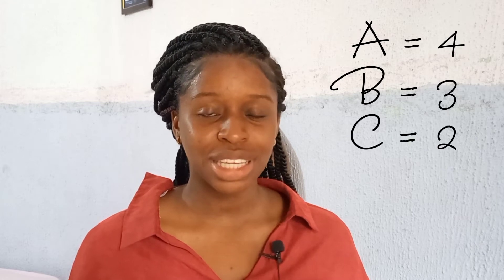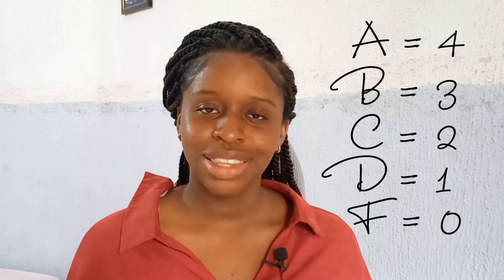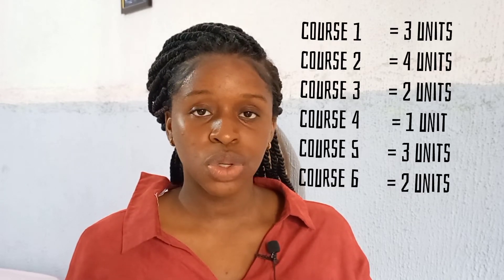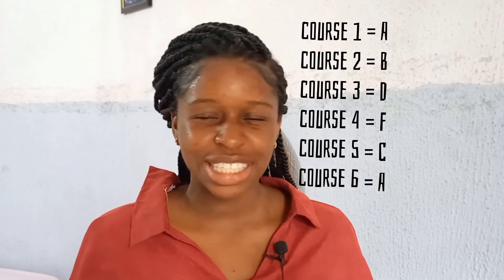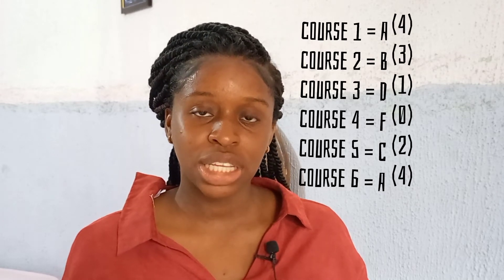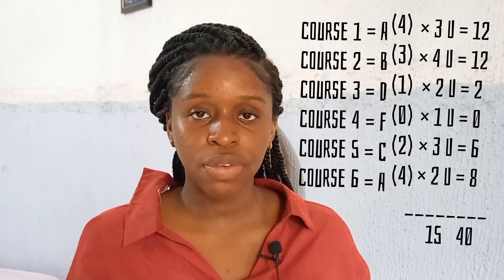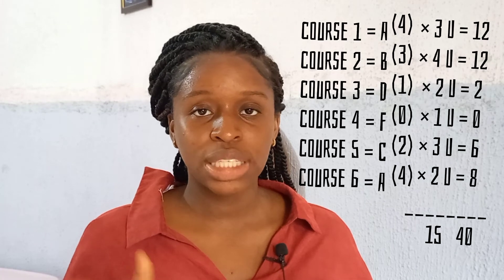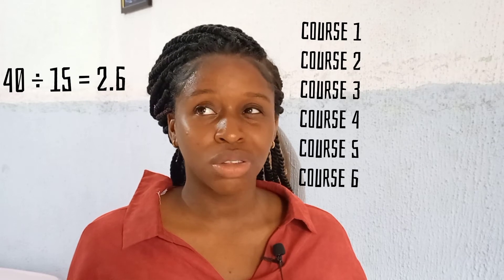How to calculate 4.0 GPA and CGPA| 4.0 scale | Formula!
Hi There!
I hope you found this video very helpful and understanding.